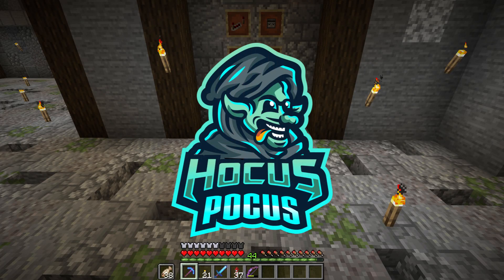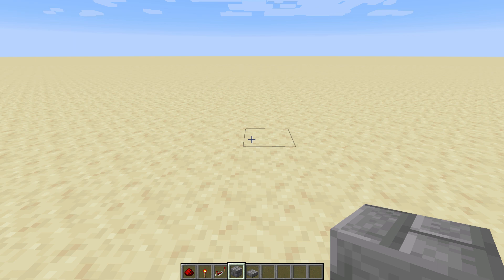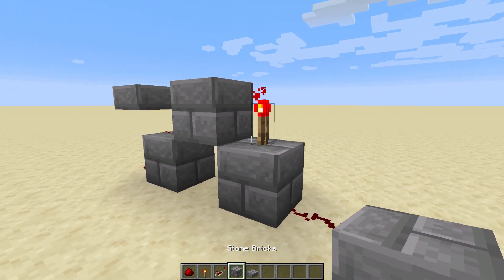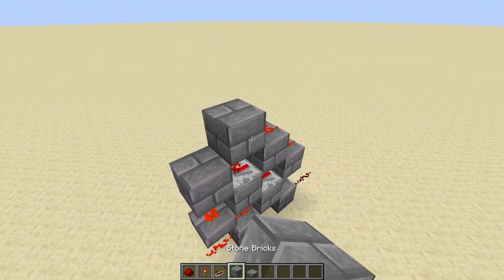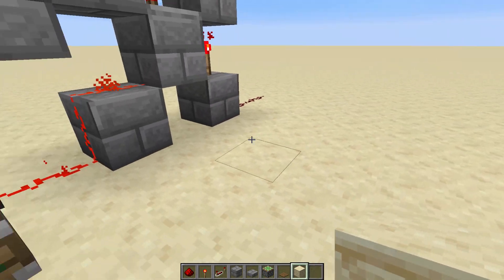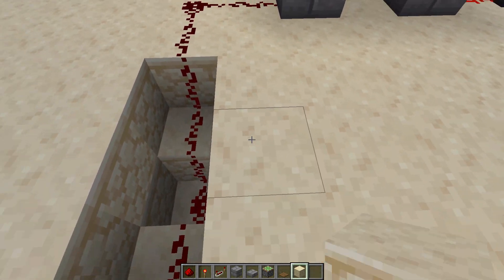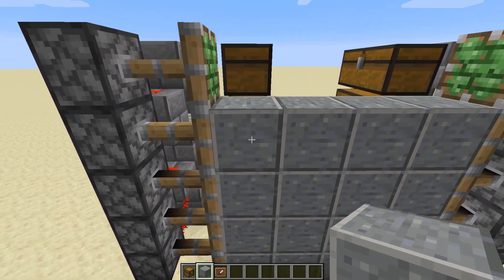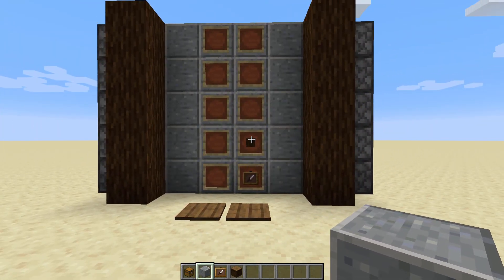Minecraft 1.14 'Redstone Closet' TUTORIAL - Concise Redstone Storage System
Minecraft 1.14 'Redstone Closet' Tutorial

In today's tutorial video, I'll be showing you how you can construct the 'Redstone Closet' from our Let's Play world. This simple and concise redstone storage solution contains 10 double chests that can be used to store any items that you desire. These chests can be labelled using the item frames on the front of the design and these item frames can even be replaced with signs for more specific storage descriptions.